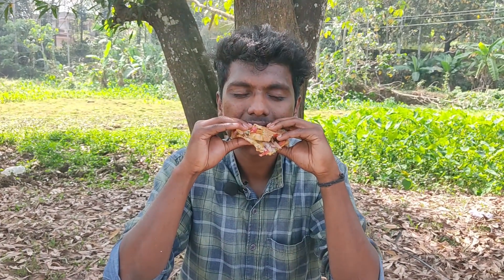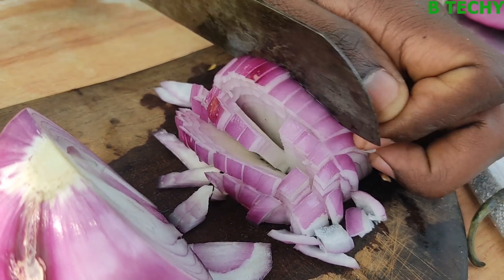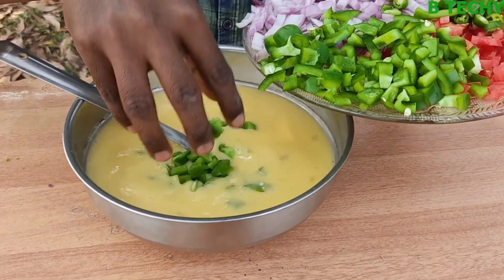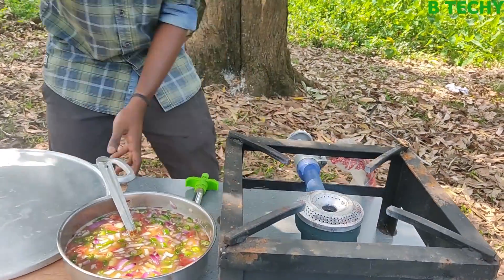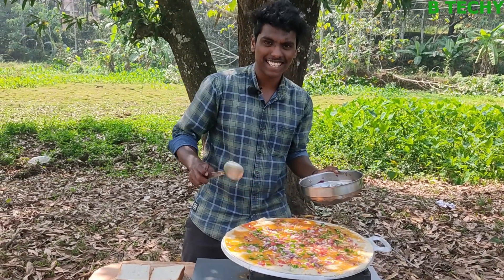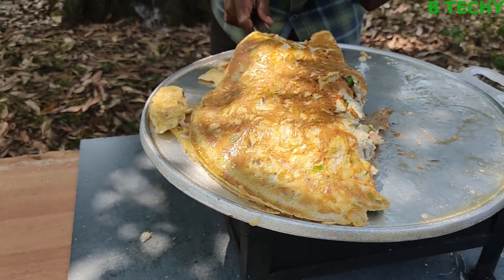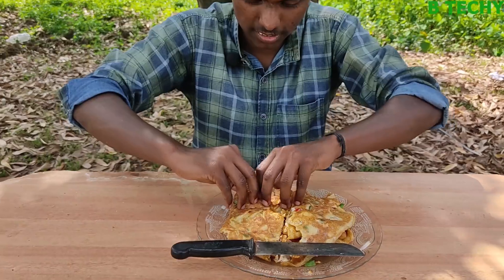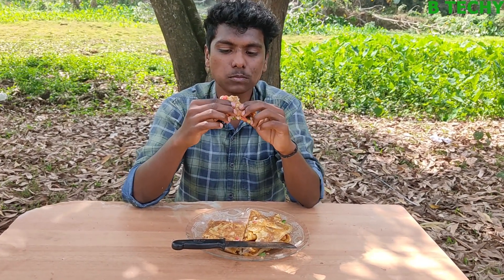Bread Omelette | ഒരു കിടിലൻ Bread ഓംലെറ്റ് ഉണ്ടാക്കിയാലോ...| B TECHY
IF YOU WANT TO CONTRIBUTE WITH MONEY
UPI ID
sachinsachu279@ybl